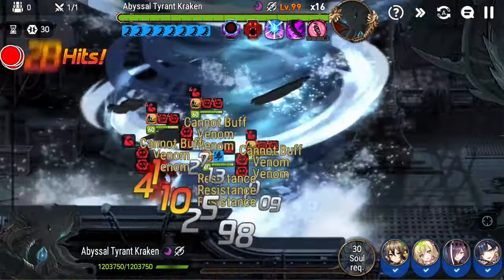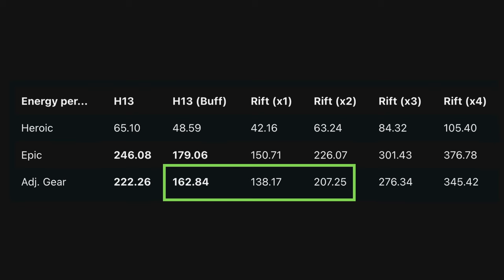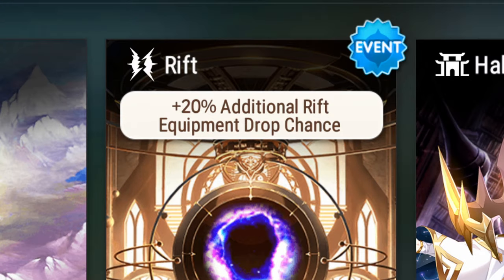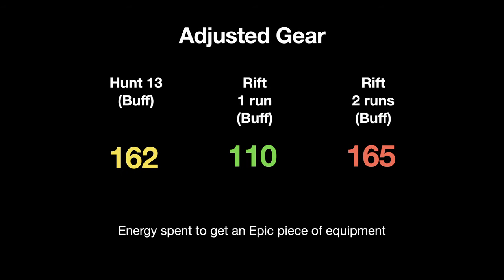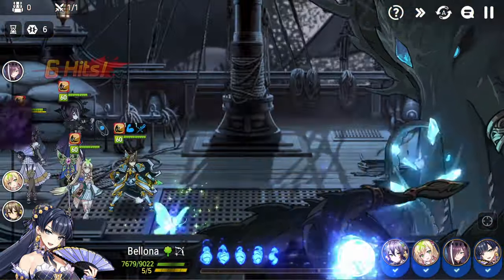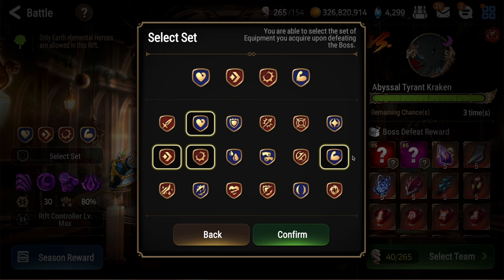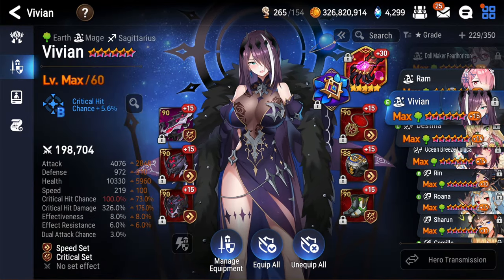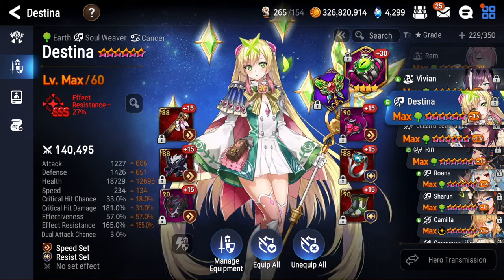E7: How to properly farm Rift… and why I went back to hunts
Believe it or not there’s a right way and a wrong way to farm Rift… but there’s also a good reason farm hunts…

Why am I using an AI voice?